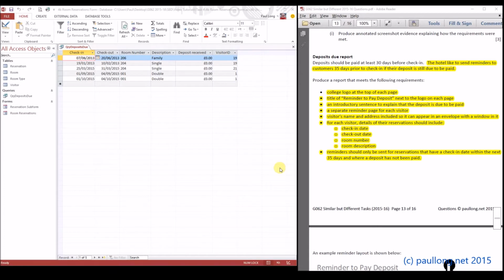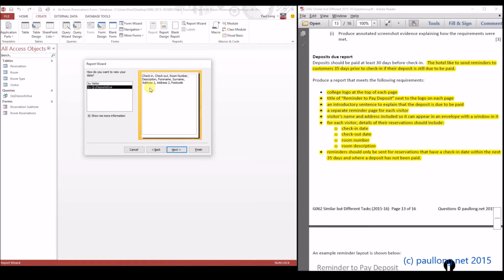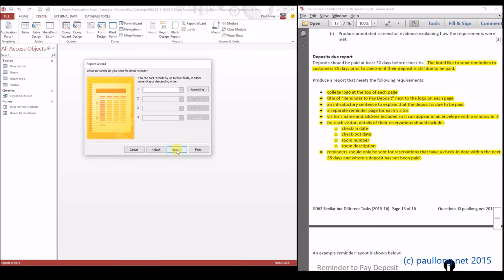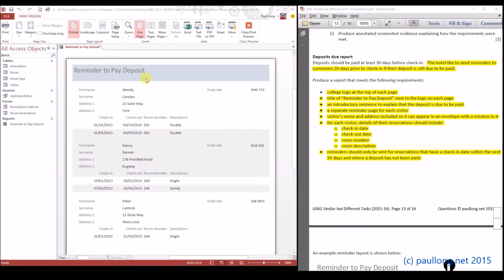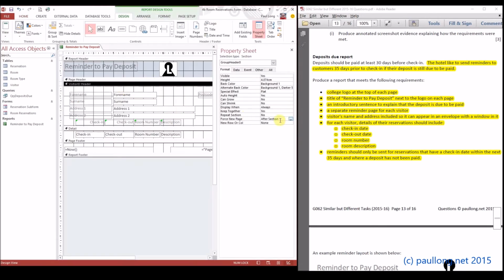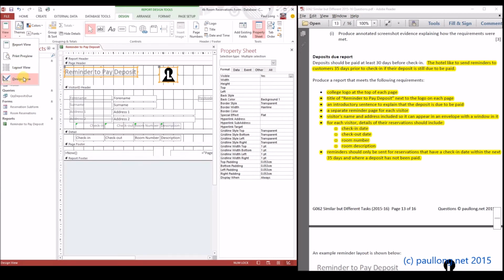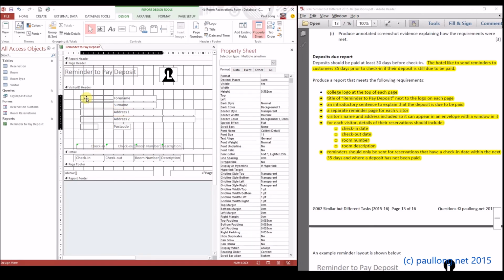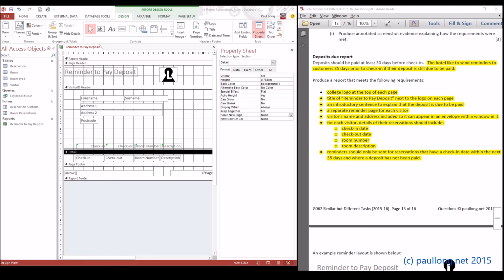4ci 2 Deposits Due Report